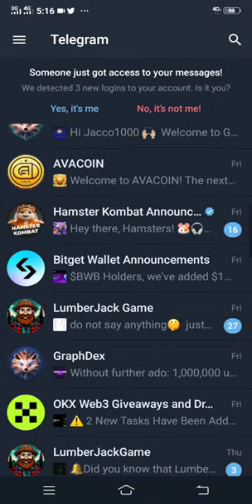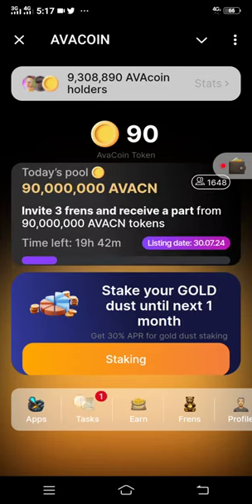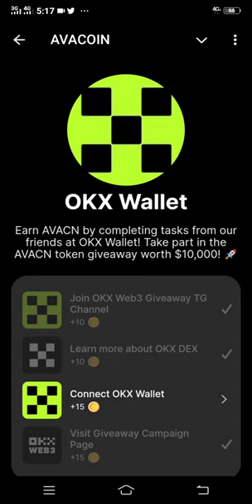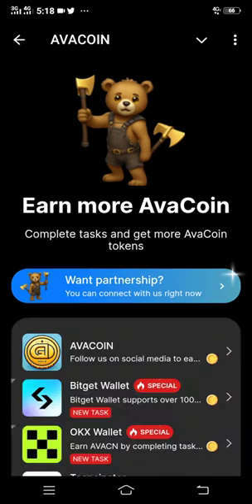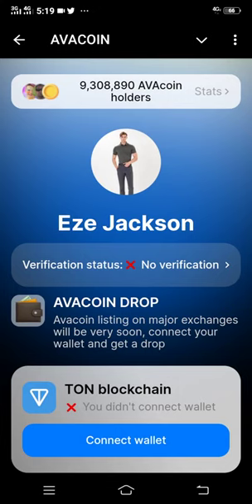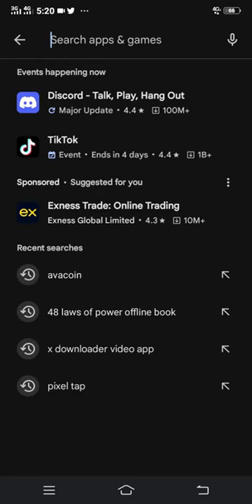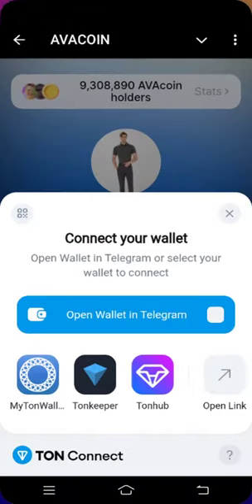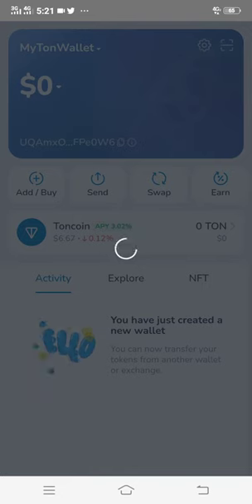How To Connect Avacoin To OKX Wallet Address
Find out how you can connect avacoin to your okx wallet.